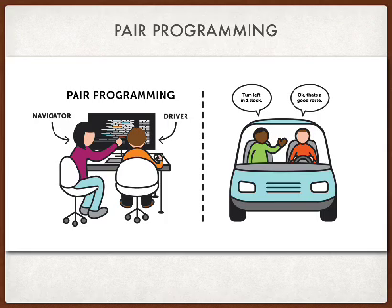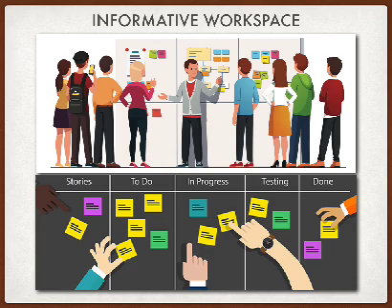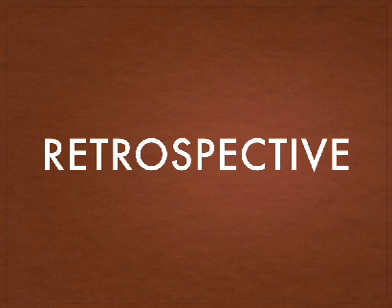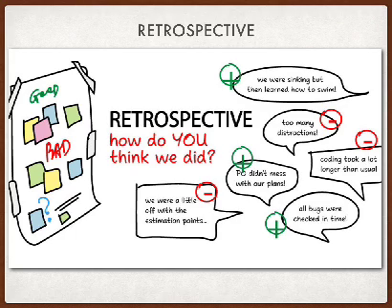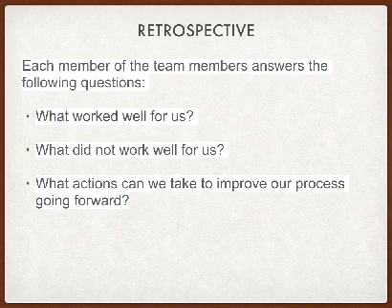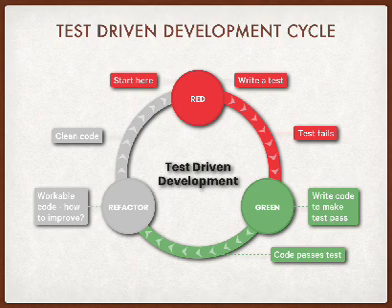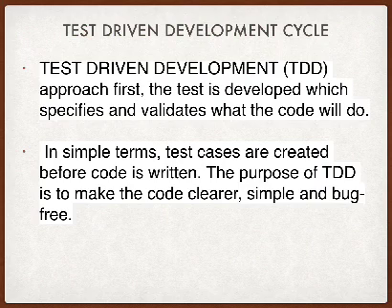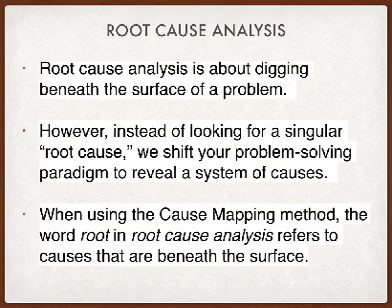MSE Agile Picture Dictionary Part 1 - Session 33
MSE - Agile Keywords and Jargons - Picture Dictionary - Pair Programming, Informative Workspaces, Retrospectives, Test Driven Development